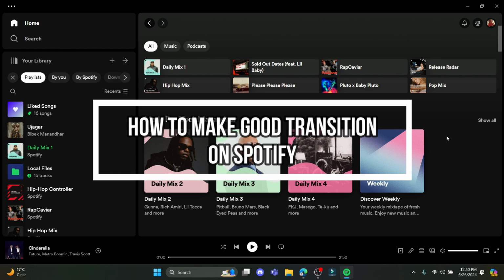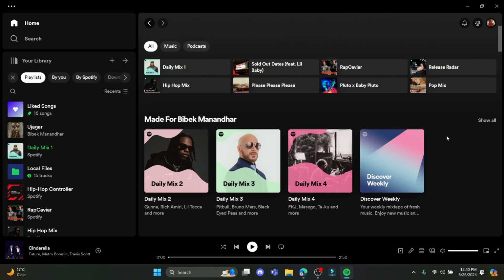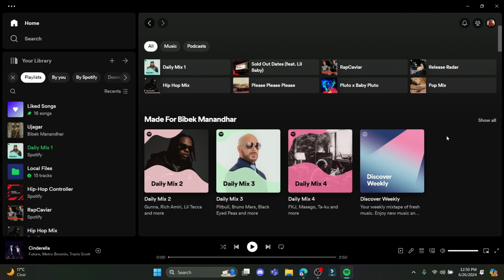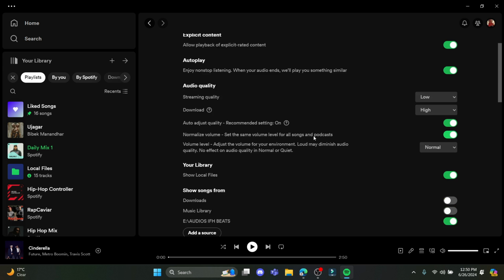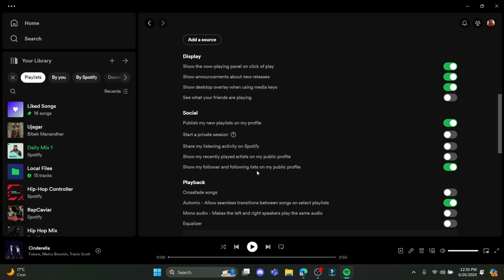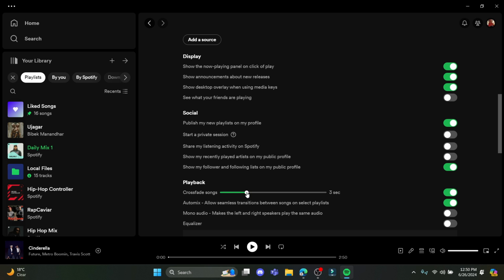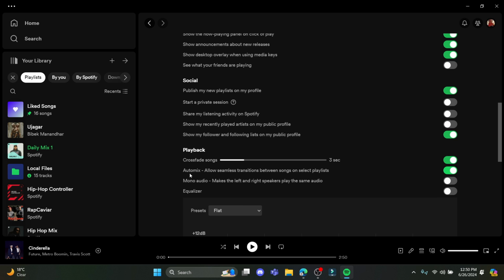How to Make Good Transition on Spotify (2024)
Tired of awkward jumps between songs on Spotify? This video shows you how to create smooth transitions between your favorite tracks. We'll explore the built-in features like Crossfade to fade out one song and fade in the next, creating a more DJ-like flow. Plus, we'll discuss how to pick songs that work well together for a truly seamless listening experience.